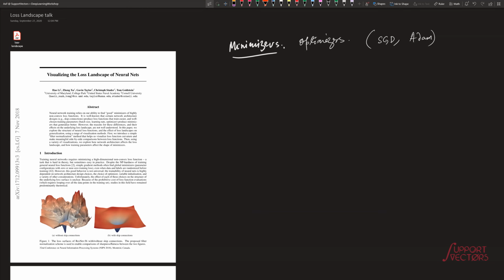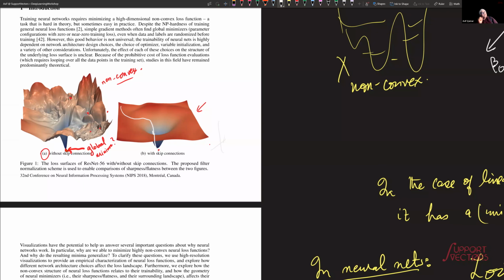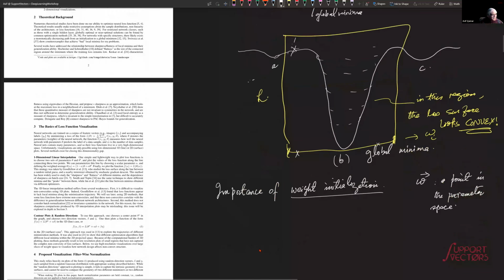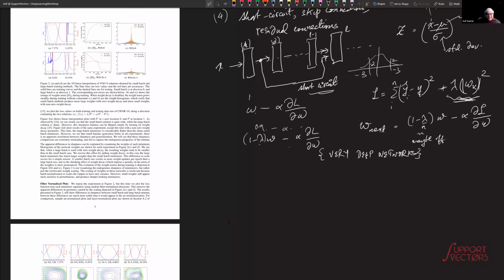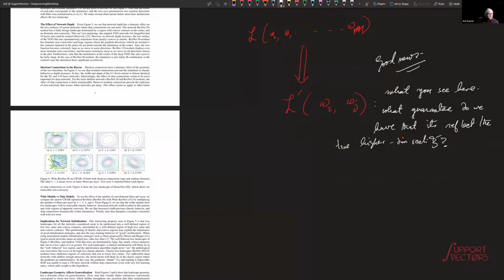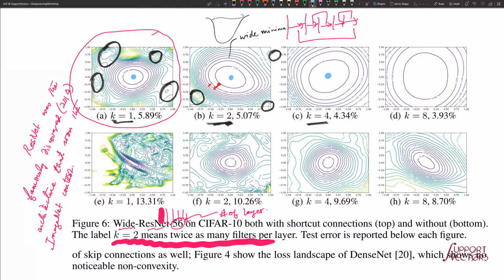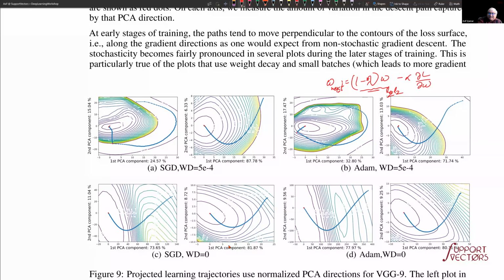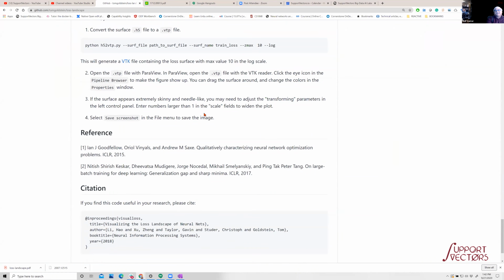Visualizing the Loss Landscape of Neural Nets